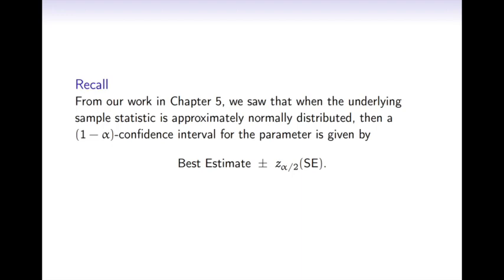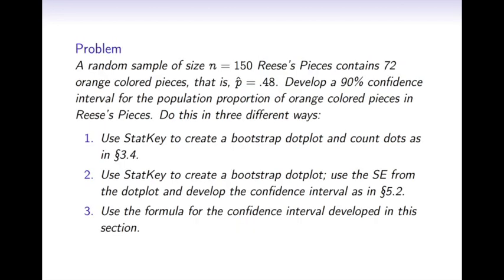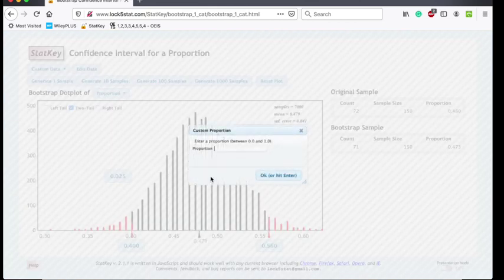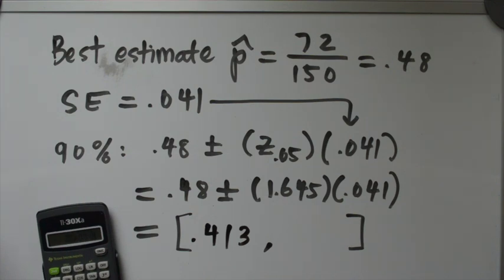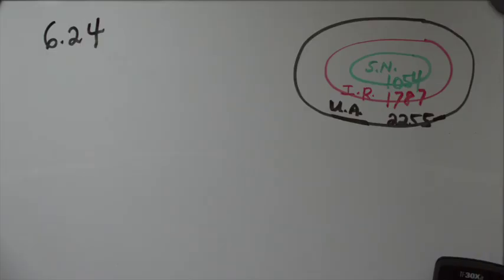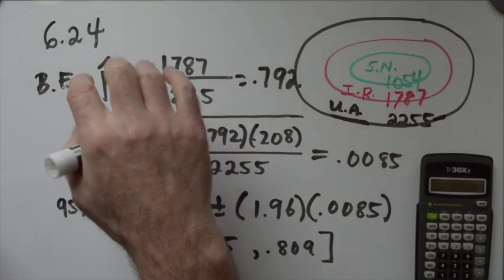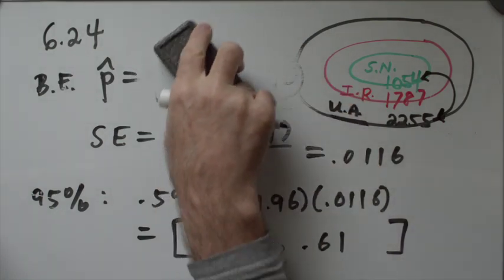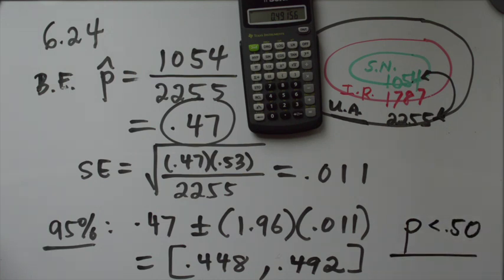MTH 120: C6S1(b)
This is the second part of a video lecture on section 6.1 of Statistics: Unlocking the Power of Data by the Lock 5 group.